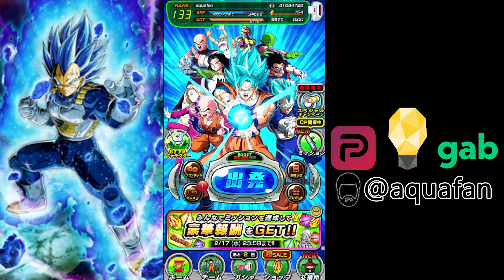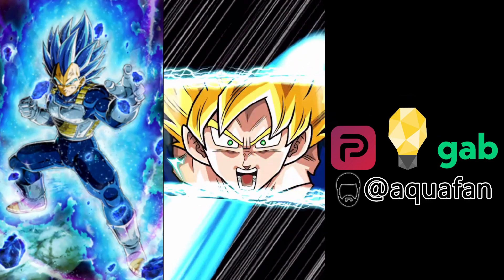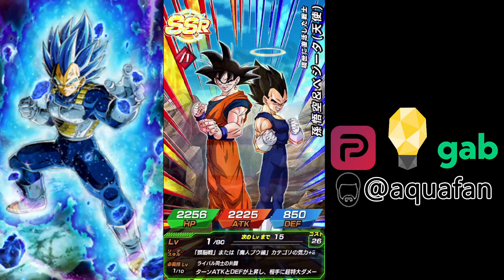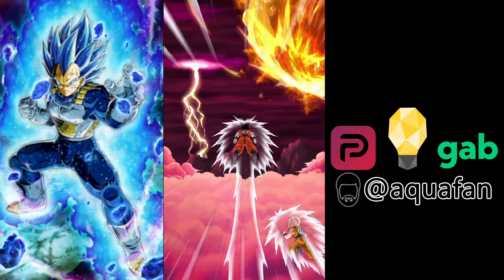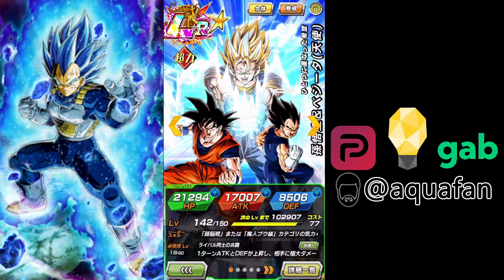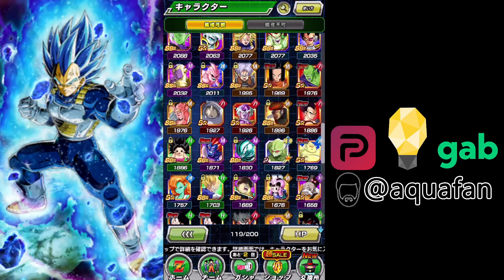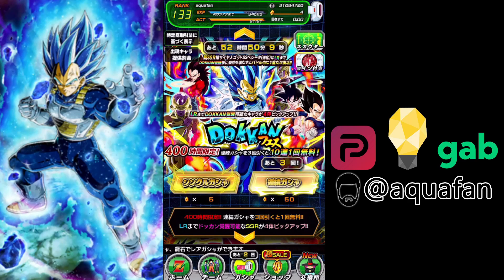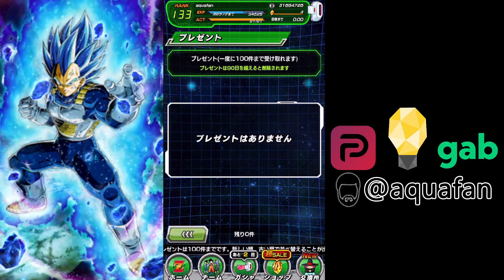LR SSBE Vegeta Summons Part 4 JP Dokkan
We are back to try again for LR SSBE Vegeta.  How will we do?
Parler:@aquafan
Minds: @aquafan
Gab: @aquafan